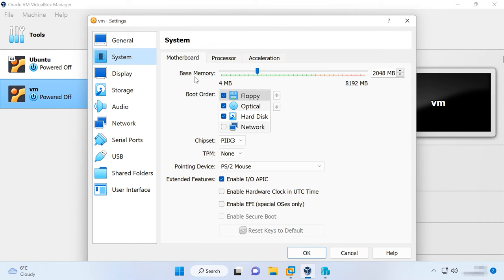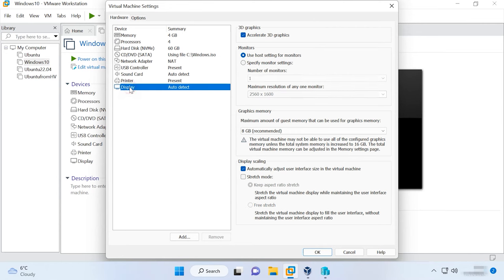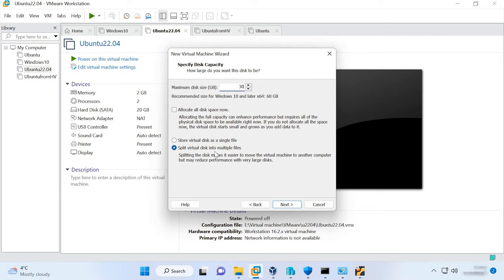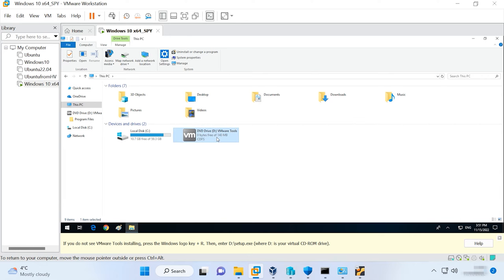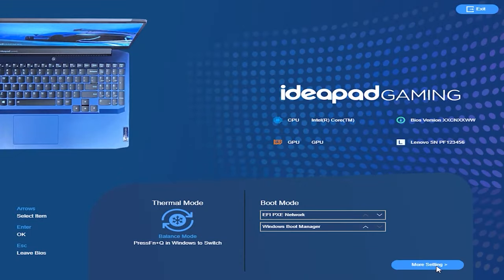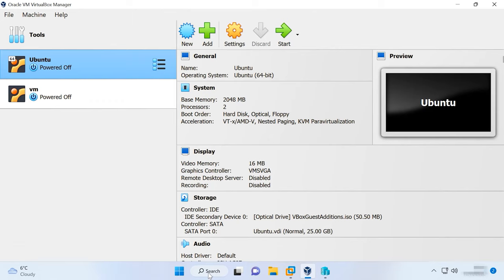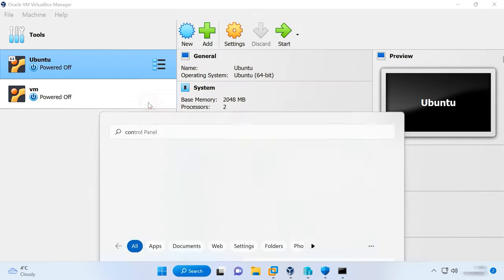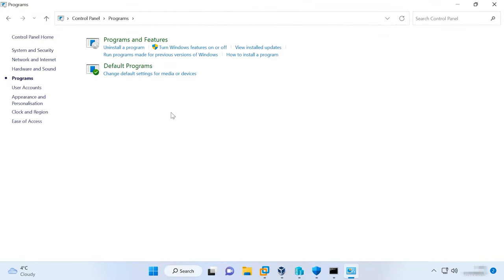How to Speed Up VMWare, Oracle VirtualBox and Microsoft Hyper-V Virtual Machines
⭐⭐⭐⭐⭐ Watch this video to find out how to speed up VMWare, Oracle VirtualBox and Microsoft Hyper-V virtual machines.
The virtualization technology is widely used in various fields, from servers to desktop computers. Although it may be quite easy to set up a virtual machine on your computer, its performance always remains to be one of those tricky issues. So, in today’s video I’m going to show you a few methods to help you boost your virtual machine. This tutorial is quite generalized, so it is going to be helpful no matter what particular hypervisor you are using.

📚 Content:
00:00 – Intro
00:54 - More system memory
01:50 - Allocate more CPU resource
02:26 - Proper video settings
02:56 - Dynamically allocated or fixed-size virtual hard disk?
04:12 - Installing virtual machine tools
05:07 - Add the folder containing the virtual machine to the exclusions of your antivirus.
06:11 - Enable Intel VT-x or AMD-V
06:48 - A virtual machine and SSD
07:14 - Improving performance within the virtual machine
07:41 - Change your application
07:59 - Disable core isolation feature
09:27 - Programs to work with virtual machines